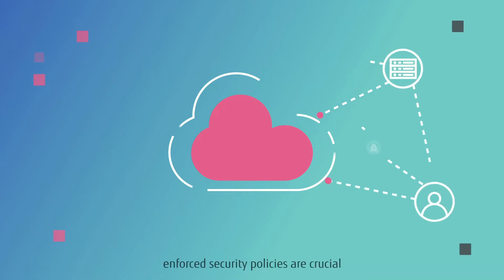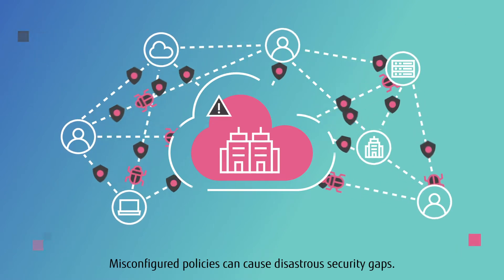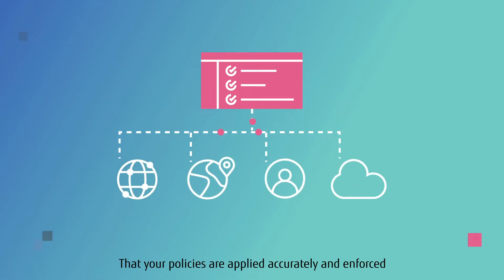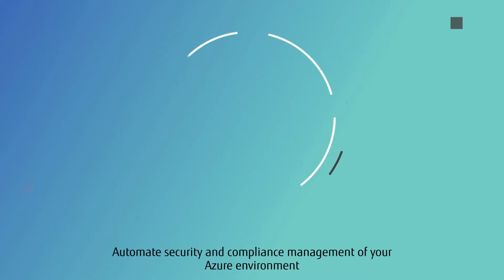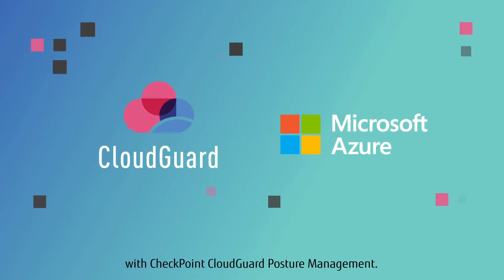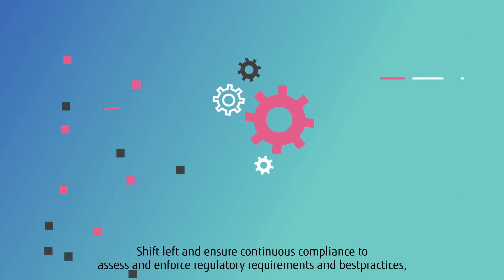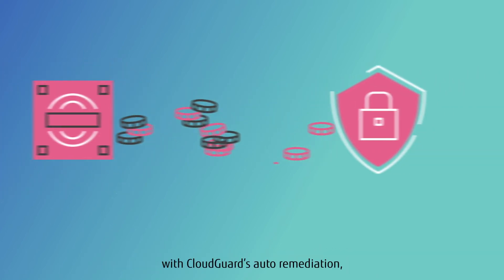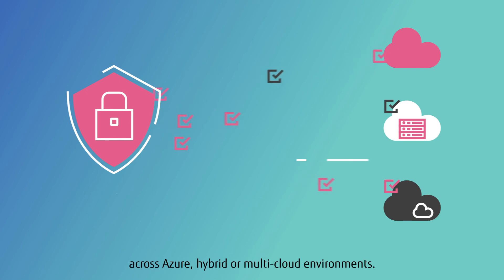Do more with CloudGuard Posture Management in Microsoft Azure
If your cloud-hosted data must meet strict compliance and regulations standards, configuring everything properly—especially on thousands of virtual machines across Azure-cloud environments—can be complex and daunting. CloudGuard Posture Management automates governance across Azure cloud assets and services including visualization and assessment of security posture, misconfiguration detection, and enforcement of security best practices and compliance frameworks.  Do more in Microsoft Azure with CloudGuard Posture Management.